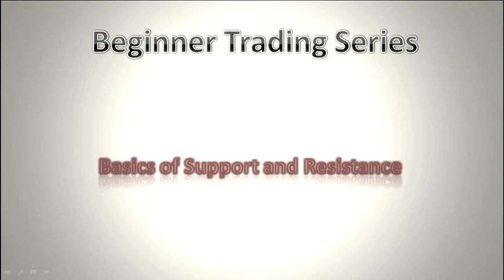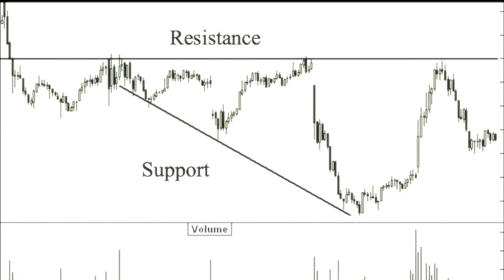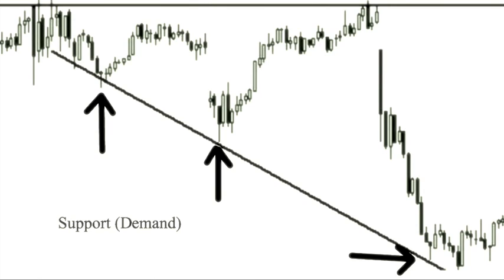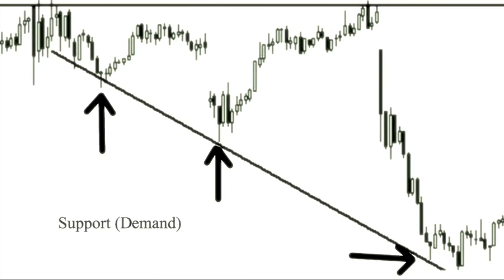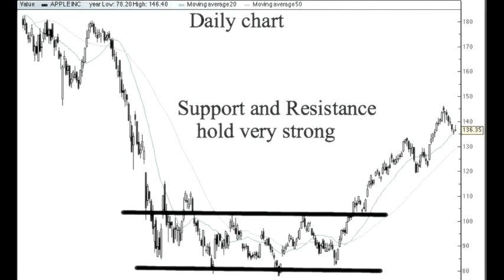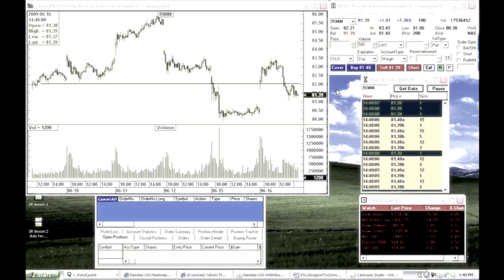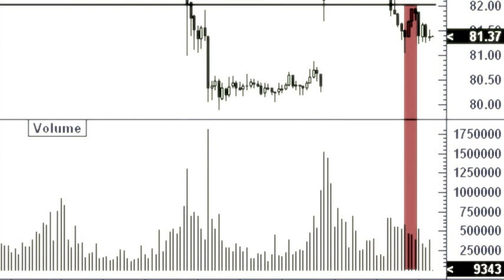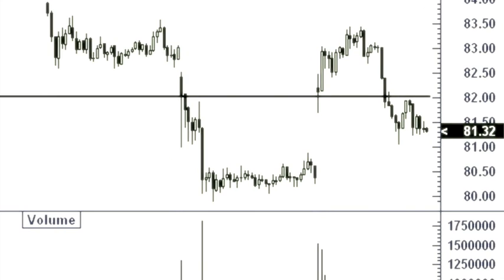Support and Resistance; Supply and Demand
This lesson will cover the basics of support and resistance/ supply and demand.